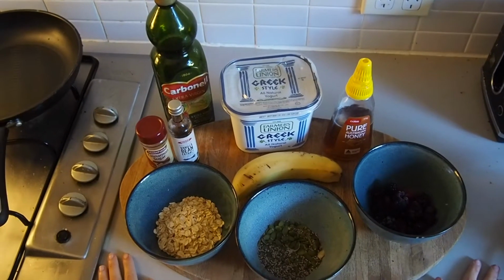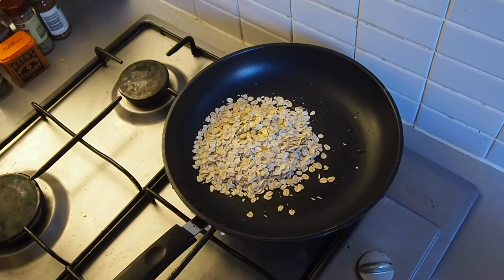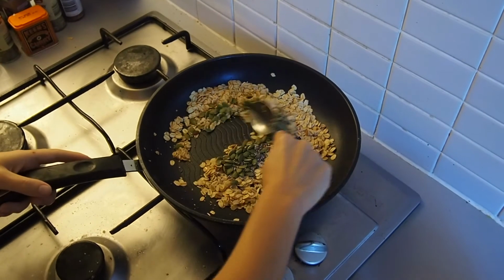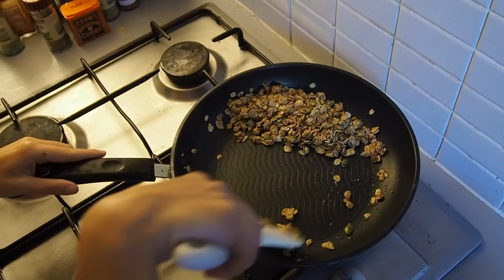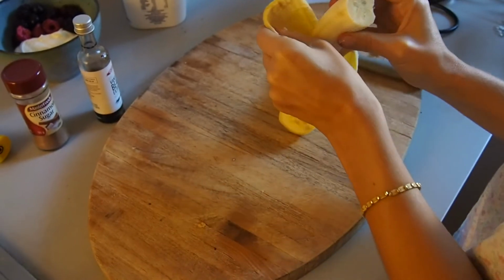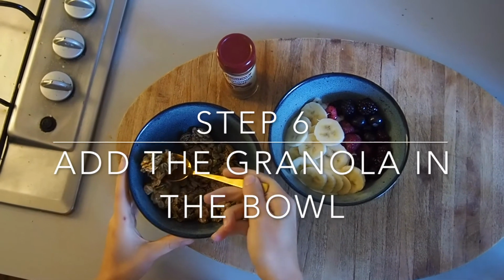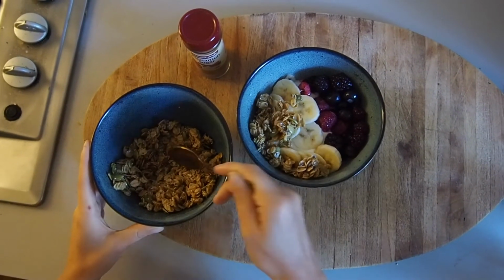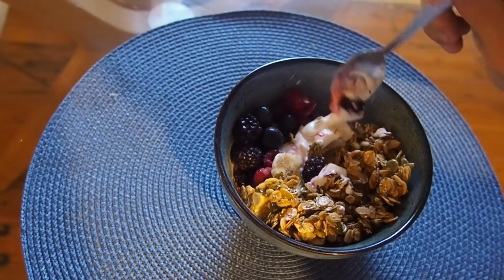How to Make Granola [Easy Recipe]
How to make an amazing Granola recipe with greek yoghurt and fruit. very healthy and tasty homemade!